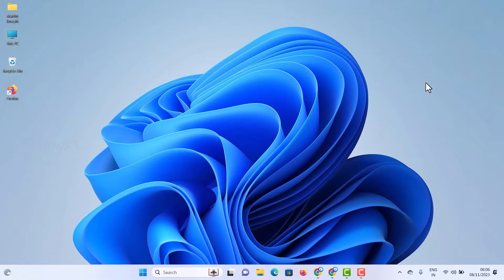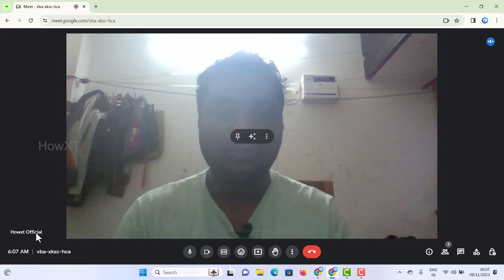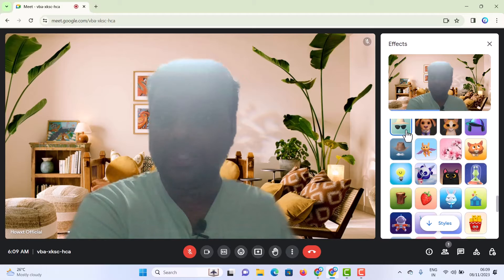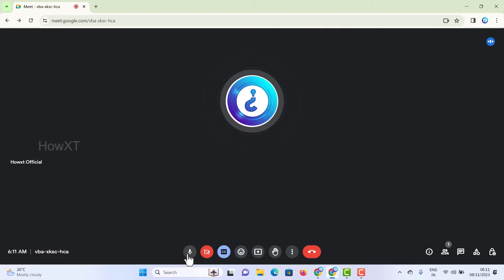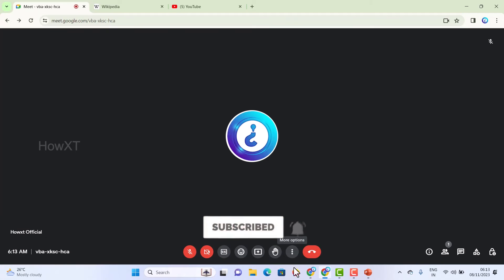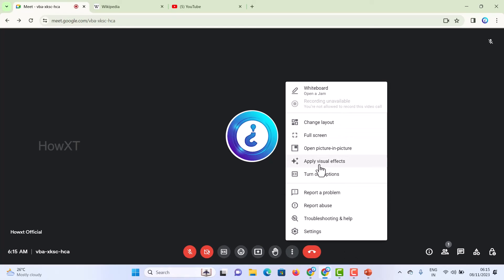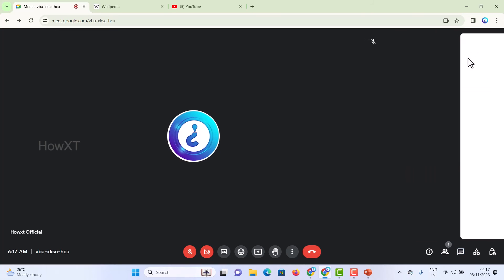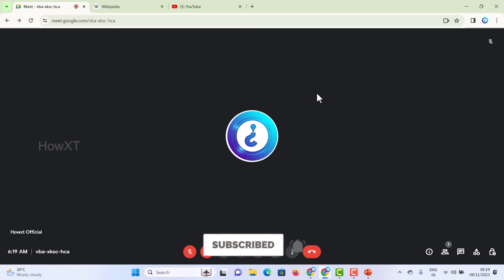How to use new google meet 2023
This video tutorial will help you How to use new google meet 2023